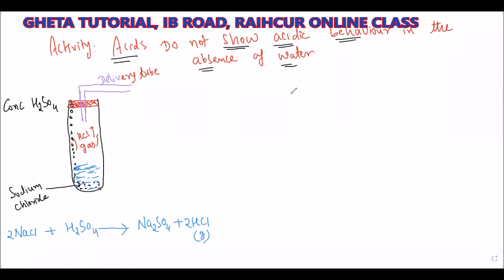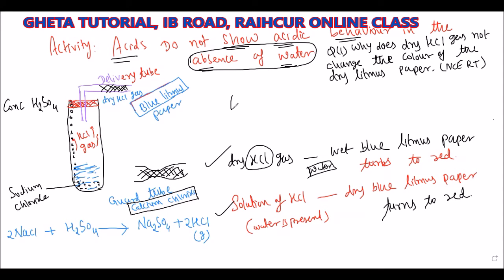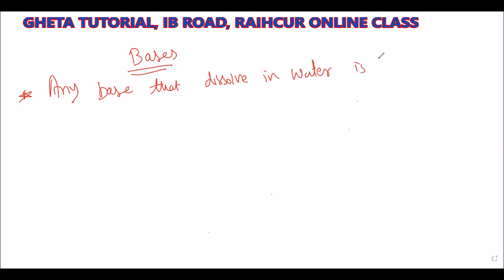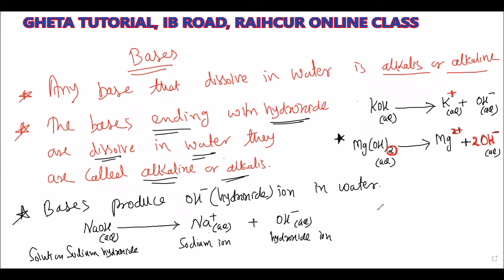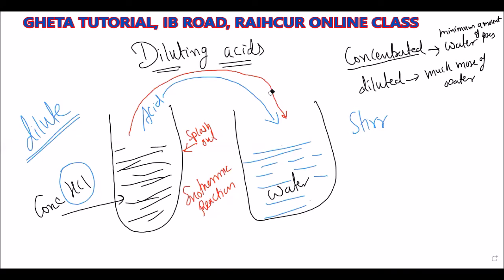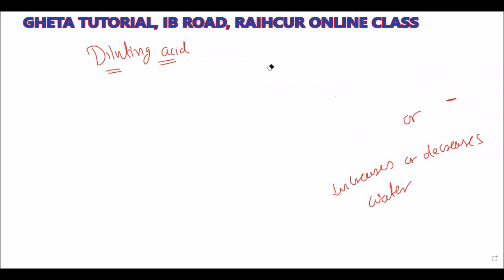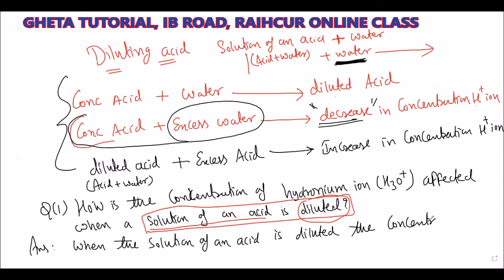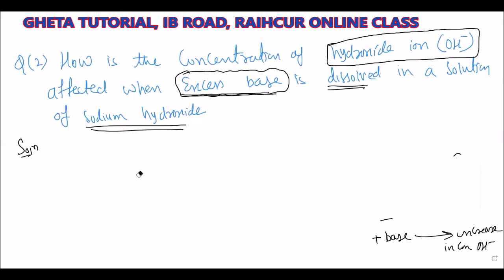acid produce hydrogen ion in water, class X acid bases and salt solution, bases produce OH- ion,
Class X
Subject: Science
Chapter: Acid, bases and salt.

watch according to your topic just click on the time of the topic

00:46 activity Acid do not show acidic behavior in the absence of water
10:59 Question : why does dry HCL gas not change the colour of dry blue litmus paper.
15:31 Conclusion of activity
19:10 Properties of base: Bases dissolve in water called alkali.
20:22 Which base dissolve in water.
22:22 bases produce hydroxide ion in water
26:36 base conduct electrcity?
26:52 what is responsible for conducting electricity?
30:04 How to dilute acid?
35:25 NCERT QUESTION SOLUTION
41:30 effect on concentration of Hydrogen ion while diluting acid.
44:32 NCERT QUESTION SOLUTION
52:01 NCERT QUESTION SOLUTON

Topics covered:
00:29 acid react with metal oxide
03:22 why metal oxide are called basic oxide?
06:57 example of metal oxide react with acid
11:16 non metal oxide react with base
13:20 why non metallic oxide are called acidic oxide.
16:00 example of non metal oxide react with acid
19:03 what do all acid have in common
27:19 hydrogen ion and hydronium ion
31:07 acid behavior in the presence of water
34:44 why does aqueous solution of acid conduct electricity
37:00 why does aqueous solution of glucose and alcohol do not conduct electrcity
40:52 why distilled water not conduct electricity where as rain water does
46:08 activity acid conduct electricity where as glucose and alcohol does not conduct electricity.
51:56 why do HCL, HNO3 show acidic behavior in the presence of water where as glucose and alcohol does not show acidic behavior in the presence of water.

Following topics are covered in part 2:

01:51 Why curd and orange juice not be kept in metal container.
04:44 Bases react with metal
07:21 metal carbonate react with acid
14:05 metal hydrogen carbonate react with acid
15:35 NCERT QUESTION ANSWER
18:58 what will happen when carbon dioxide gas passes through lime water
22:47 what will happen when excess carbon dioxide gas passes through lime water.
25:48 neutralization reaction. (acid react with base)
28:06 what is meant by Antacid?

following Topics covered in part 1:
00:16 what acid is present in different fruits.
03:34 strong or weak acid and strong or weak base
06:37 properties of acid and base
20:58 indicators, natural and synthetic indicators
25:21 turmeric and red cabbage indicator
31:19 methyl orange and phenolphthalein indicator
34:10 olfactory indicator
42:26 acid react with metal
45:01 how to test Hydrogen gas